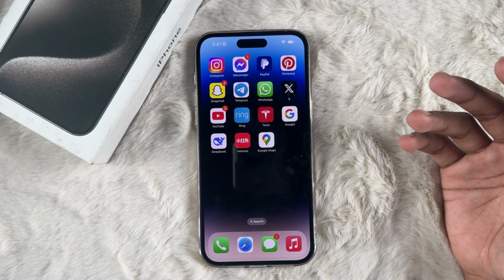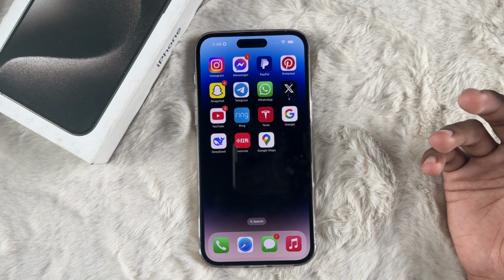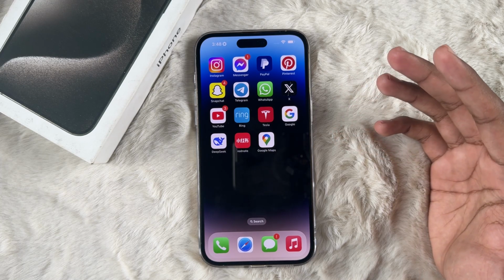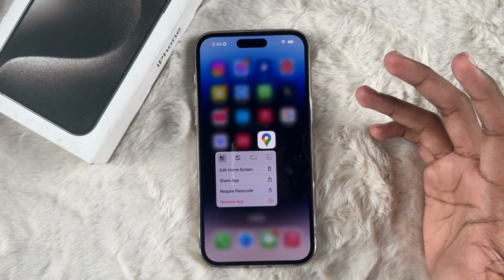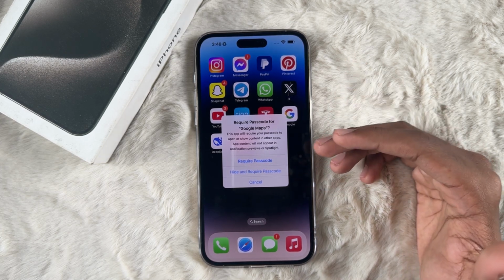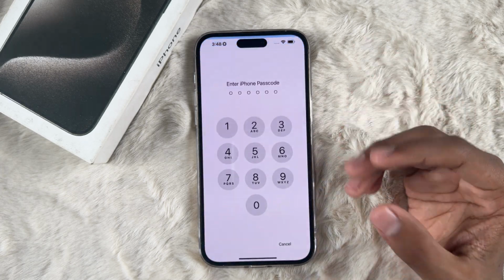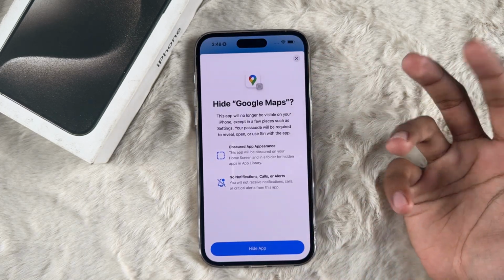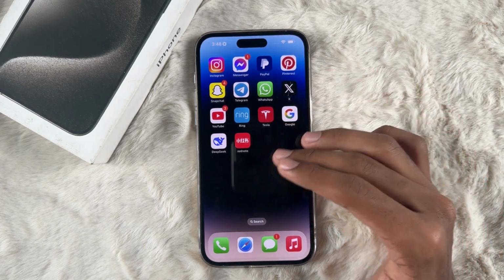How To Hide Apps on iPhone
"In this video, I am going to show you how to hide apps on your iPhone. Keep your apps private and organized with this simple trick!